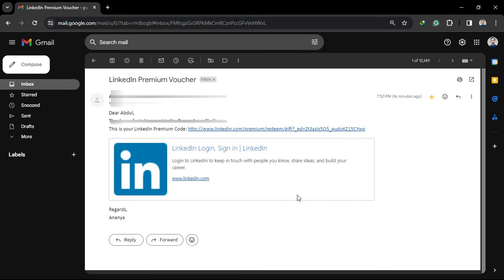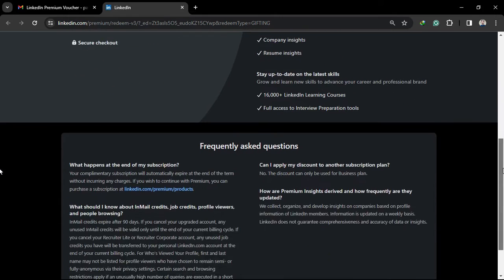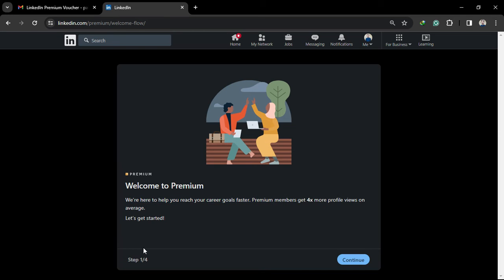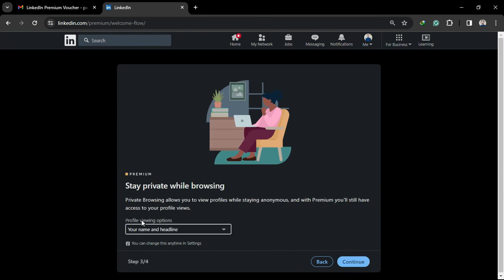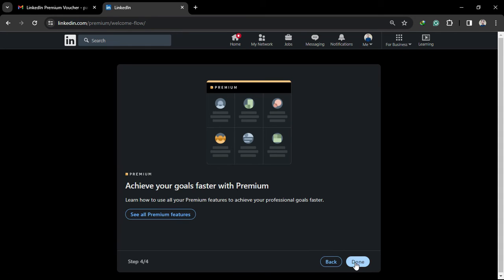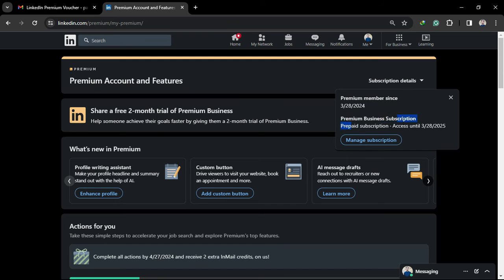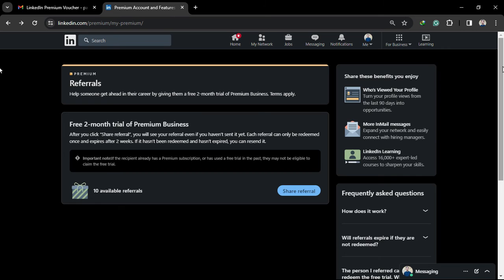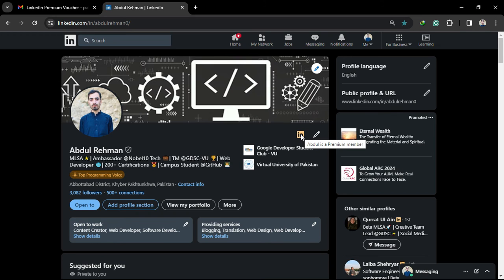Redeem LinkedIn Premium Voucher | Easy way to Activate LinkedIn Premium Subscription | Abdul Rehman